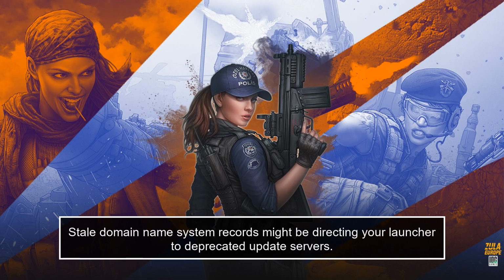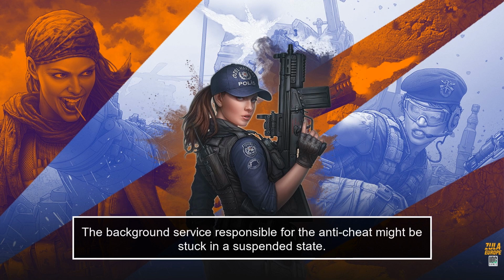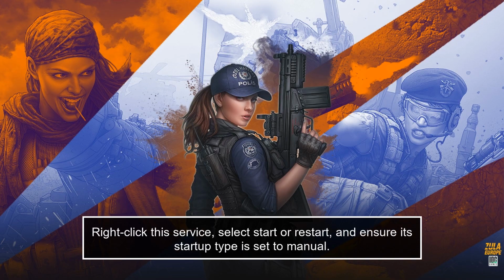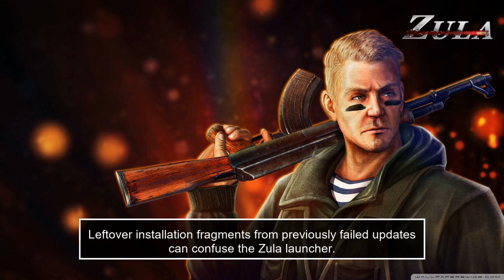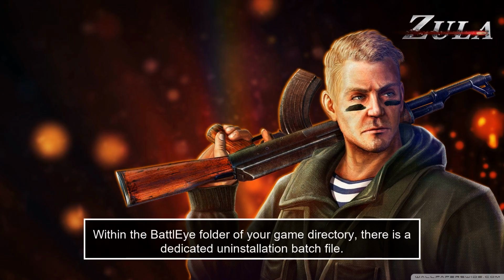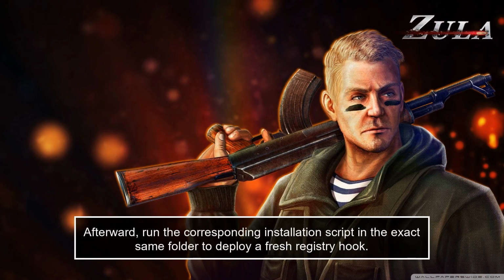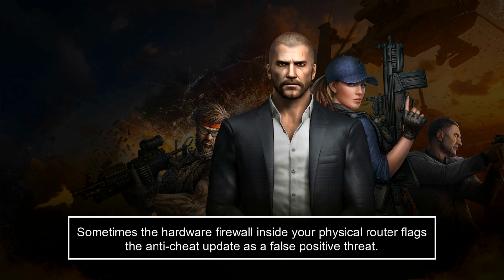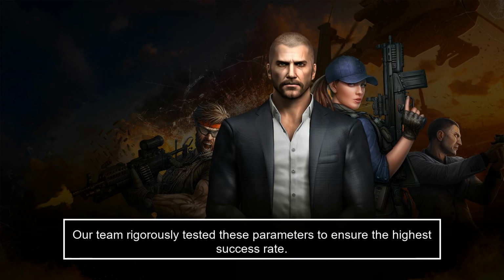How to Fix Zula BattlEye Update Error ✅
Players experiencing the Zula BattlEye update error face an anti cheat loop that prevents the client from fetching necessary authentication payloads. This interruption usually stems from ISP level routing anomalies, hyperactive heuristic antivirus engines, or corrupted local cache directories disrupting the secure handshake between the game client and BattlEye deployment nodes.

To resolve this update blockage, the diagnostic process begins with establishing an unfiltered connection. Temporarily routing your traffic through a reliable virtual private network often bypasses ISP level restrictions. Similarly, disabling custom proxy software ensures direct packet delivery. If local corruption is the root cause, manually deleting the dedicated BattlEye directory and utilizing the built in file repair tool forces the client to download a pristine repository. Privilege escalation is equally critical; configuring both the game and service executables to run with administrative rights prevents silent installation failures.

Further stabilization requires networking adjustments. Flushing the domain name system, switching to reliable external resolvers like Cloudflare, and resetting the Windows socket architecture clears deprecated routing tables. Disabling the IPv6 protocol ensures stable packet transmission. For localized hardware interference, applying a clean system boot and adding the entire installation directory to your security exclusion list creates a safe pathway for the update payload. Completing a deep operating system scan and temporarily lowering external router firewall rules guarantees that all background dependencies are perfectly aligned for a seamless anti cheat integration.

0:00 - Introduction
0:41 - We recommend connecting to a reliable VP
1:28 - Sometimes, corrupted localized cache fil
2:12 - Insufficient operating system privileges
2:58 - Persistent network configuration errors
3:39 - Default ISP domain name servers are noto
4:20 - Outdated network interface controllers c
5:05 - Leftover installation fragments from pre
5:47 - Background applications, especially hard
6:35 - Sometimes the hardware firewall inside y